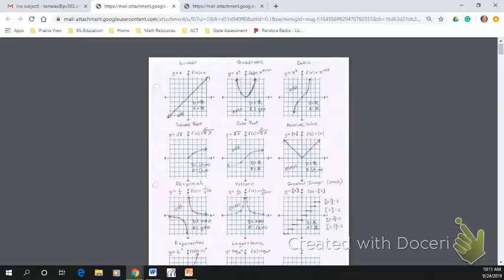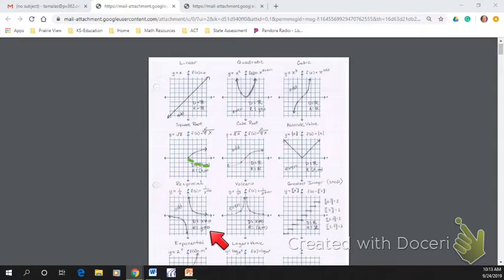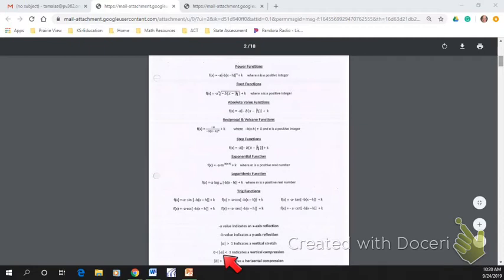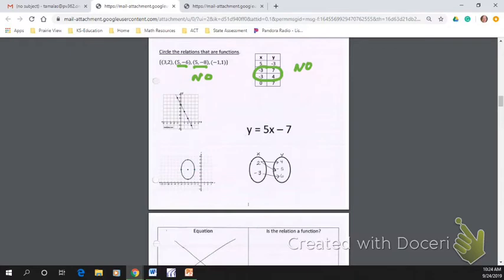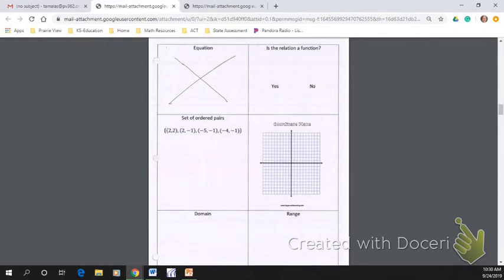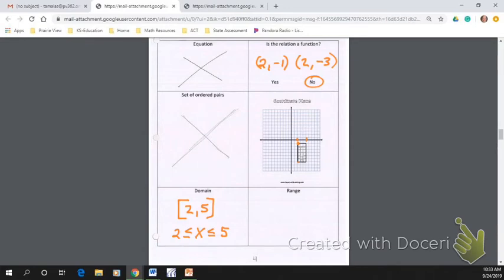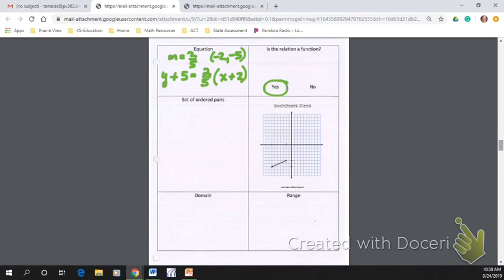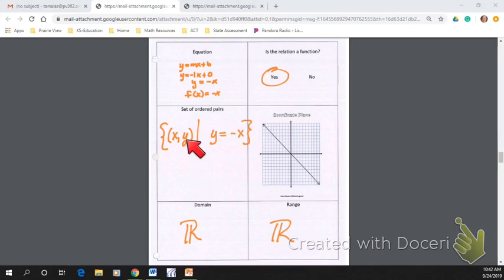4 0 part 1